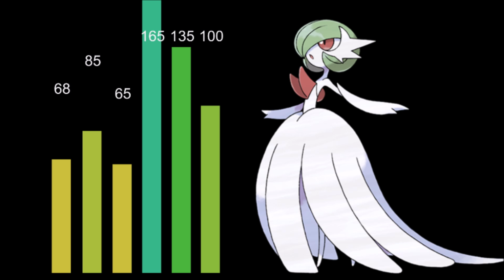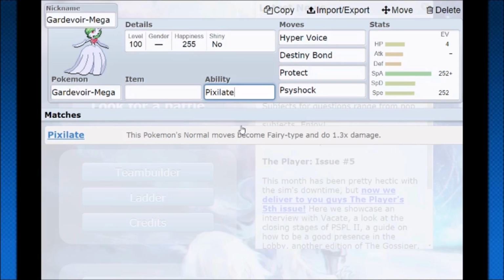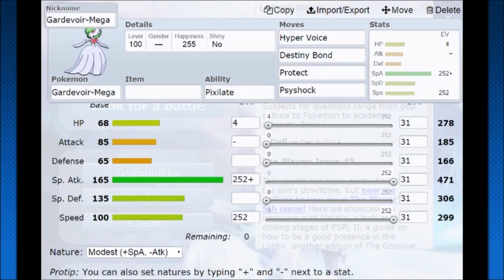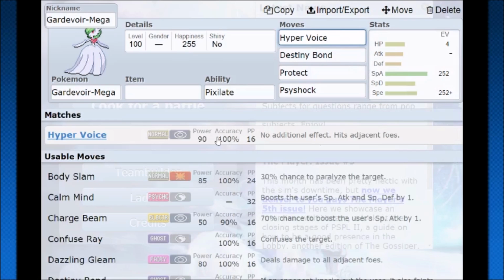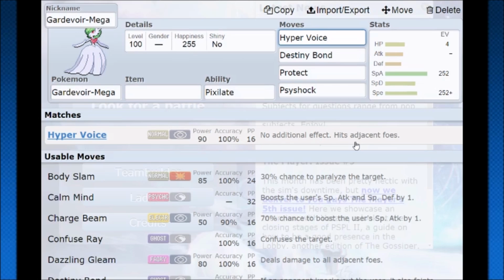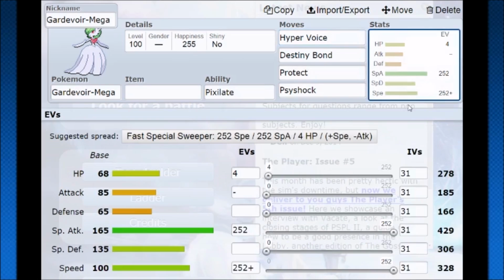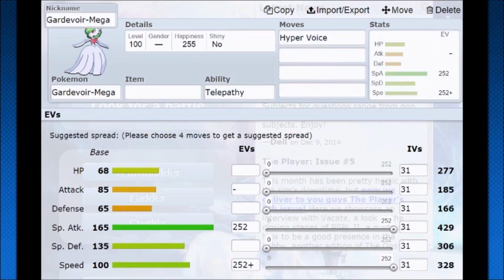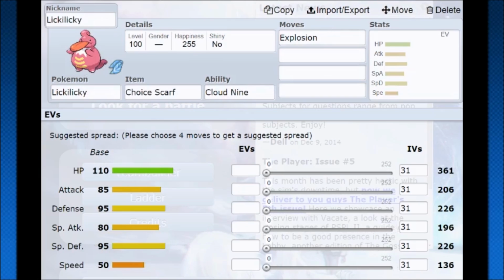How To Use: Mega Gardevoir! Mega Gardevoir Strategy Guide ORAS / XY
Mega Gardevoir has an absurd amount of strength in Doubles. Pixiliate + Hyper Voice deals massive damage to opponents and it can also carry supportive power with Will-O-Wisp and Destiny Bond.